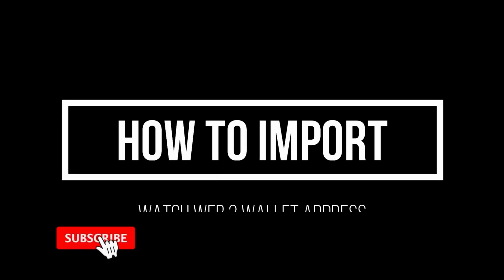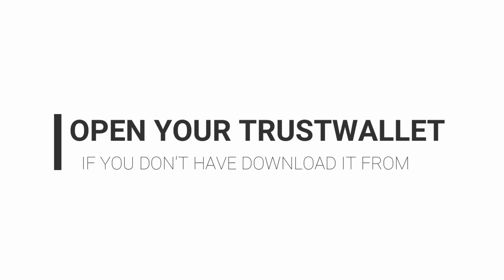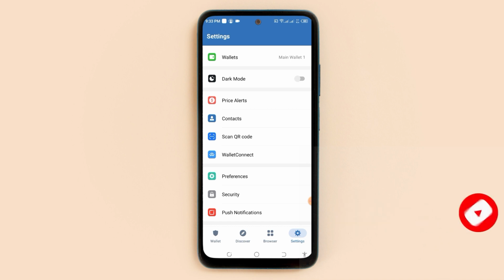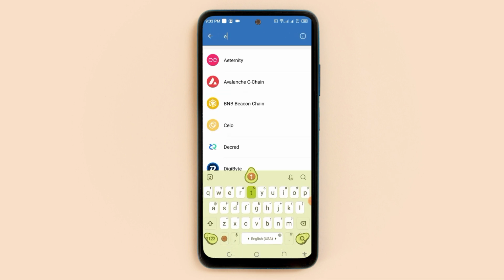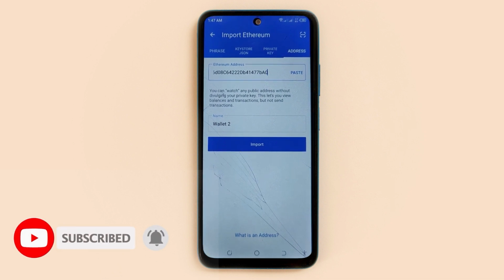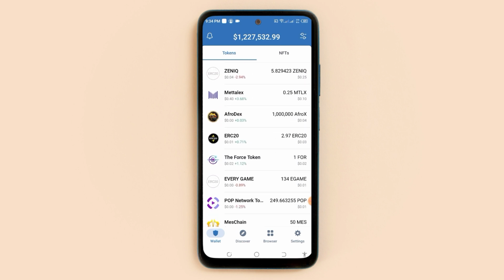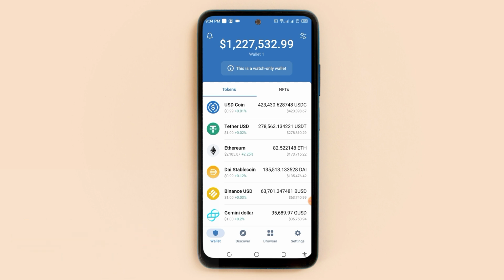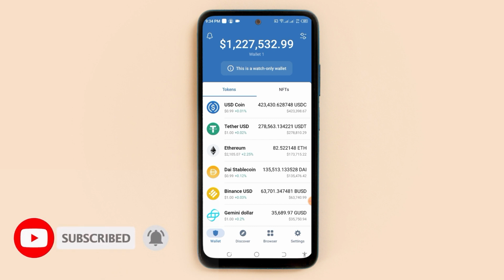Master Wallet Monitoring: Quick & Effortless Address Tracking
Welcome to this quick tutorial on how to import and watch a wallet address! This method allows you to monitor transactions on any public address without having access to its private keys. Stay informed about your assets and transactions securely with this simple yet powerful feature. 🚀💰

Introduction
Opening the Wallet App
Accessing Wallet Settings
Adding Address to Watch Wallet's Activity
Choosing the Network & Inputting the Public Address
Monitoring Transactions & Current Balance
Use Cases for Watching Wallet Addresses
Conclusion